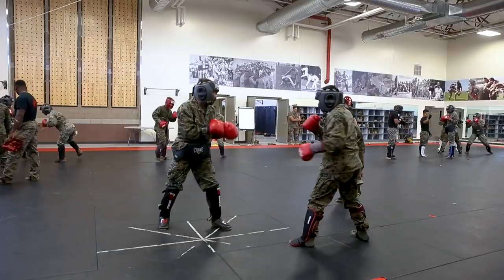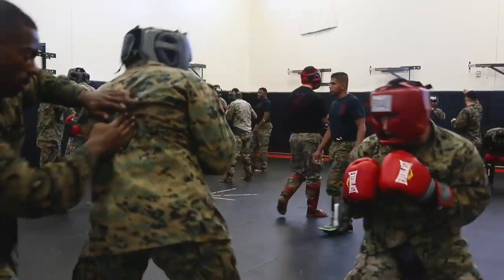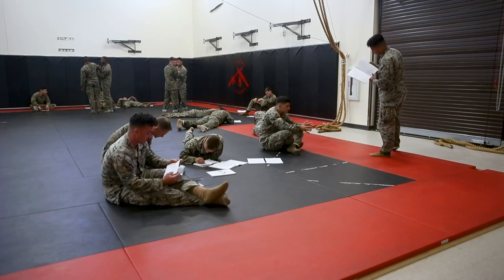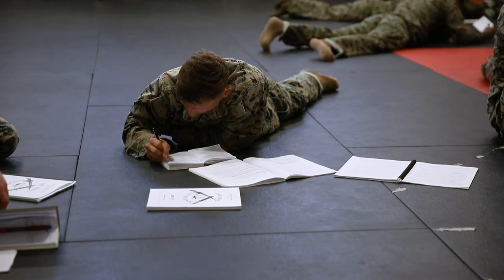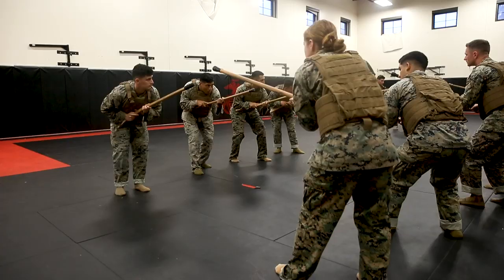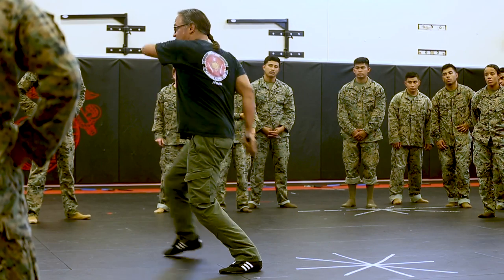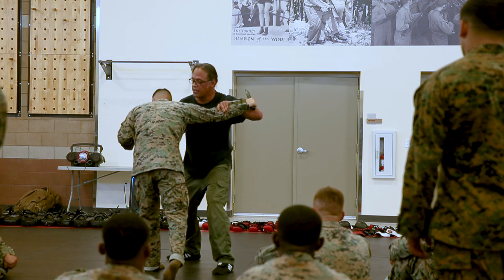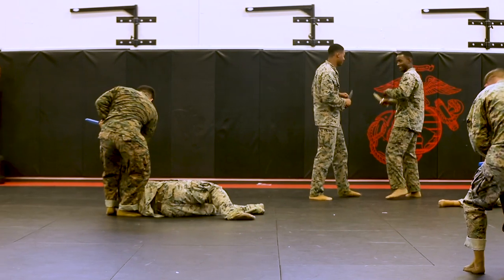MAI Course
Marines with Martial Arts Instructor Course 224-19 close out their second week at the Edson Range Marine Corps Martial Arts Program Facility on Marine Corps Base Camp Pendleton, California, Aug. 16, 2019. During the week the Marines took a written exam and learned free sparring and knife techniques. (U.S. Marine Corps video by Lance Cpl. Drake Nickels)